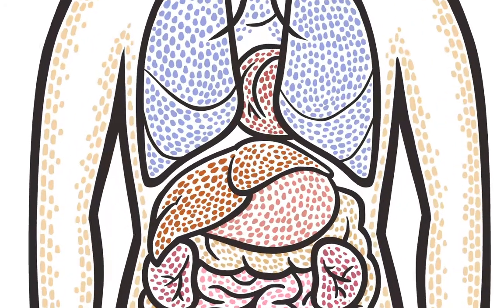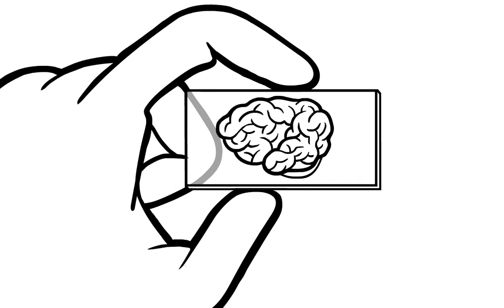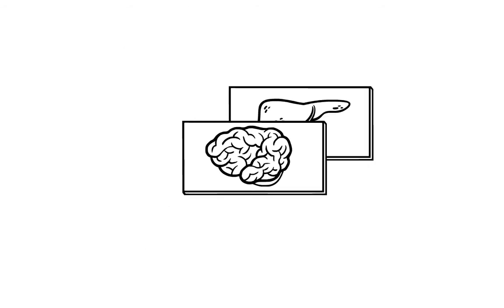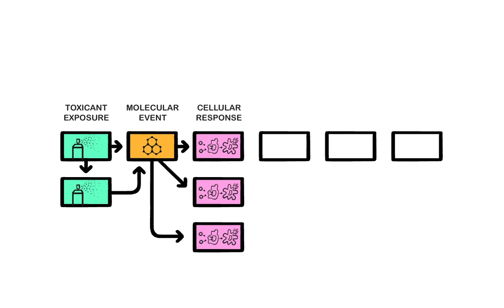Human-Based Biological Pathways: Where does the information come from?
“Human-Based Biological Pathways: Where does the information come from?” is the third video in “Pathways to a Better Future,” a series of educational videos about new uses of science to avoid animal testing of chemicals and better protect ourselves and our environment.